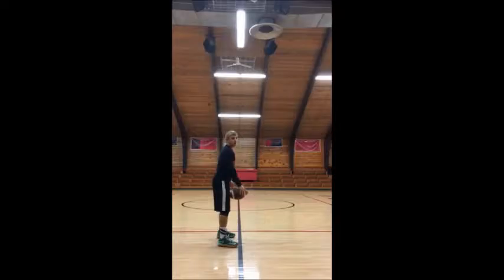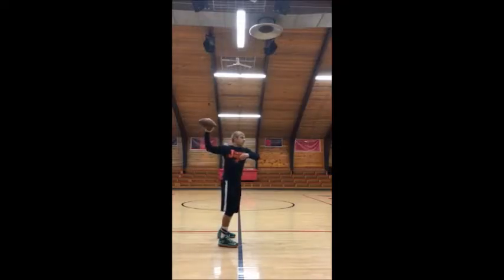Level 2: Twist